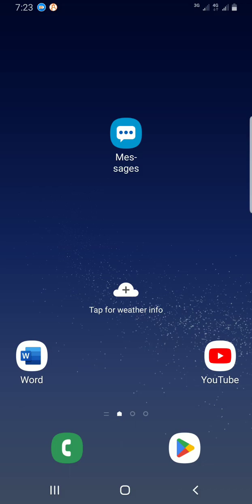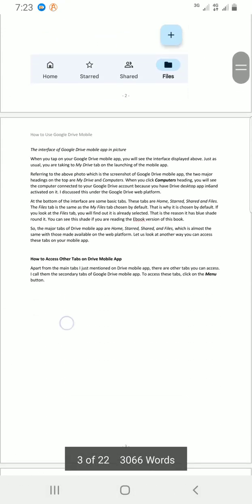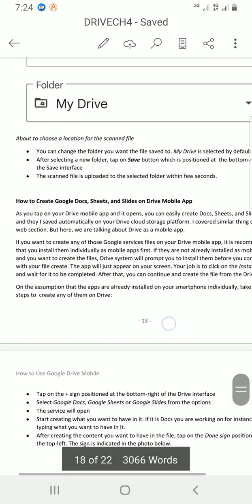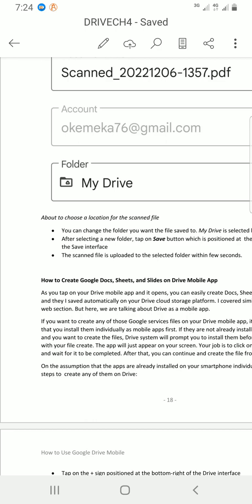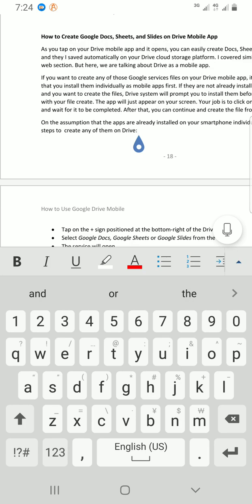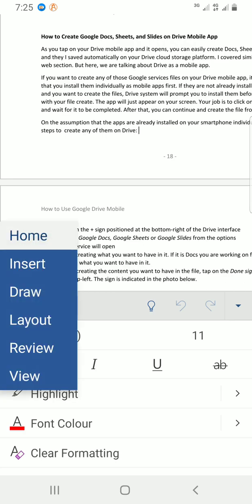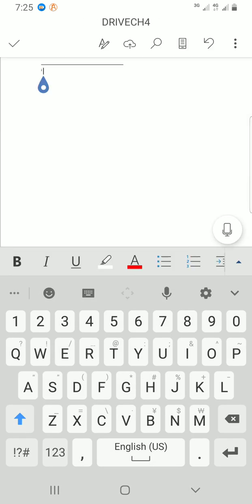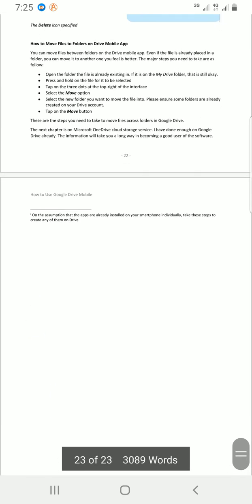How to Add Endnote Reference in Word Mobile - Quote the Sources of Your Work in Word Document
Learn how to add endnotes in Word document via the mobile app from this video. Endnote is one of the means through which you can reference some sources in your manuscript. This video guides you on how you can add them. Just click the ribbon display options at the bottom right and select Insert tab. Endnote is one of the commands under the tab.